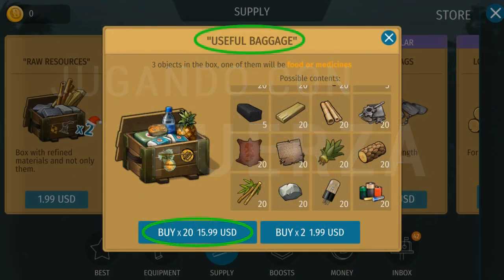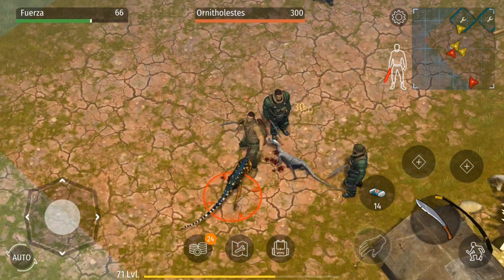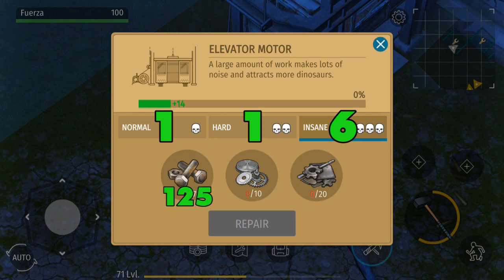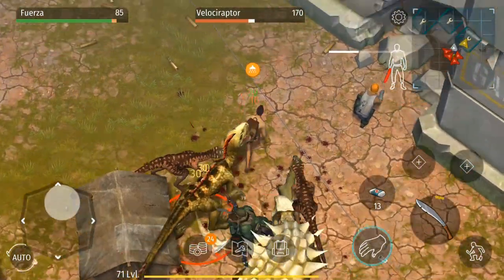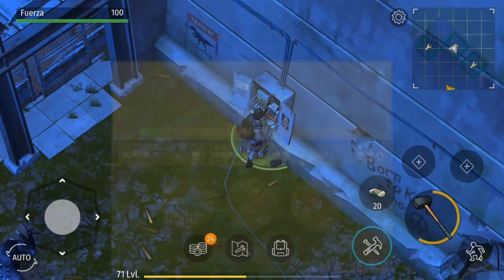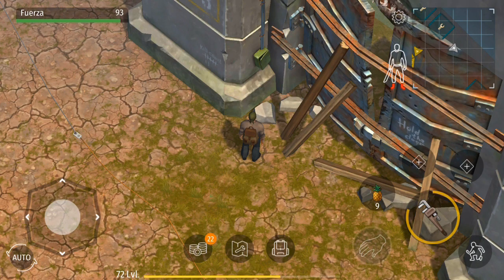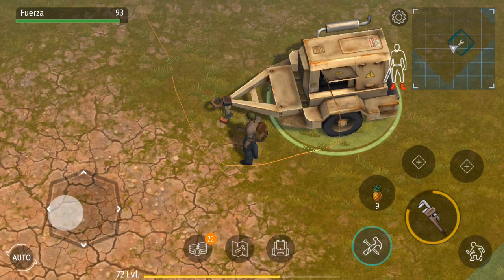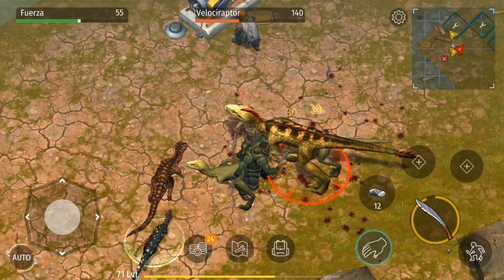Jurassic Survival: Gate-3 is Fake! Fuel doesn't exist (v.1.1.0) (Vid#102)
I got distracted at first, but then I realized Gate-3 in Jurassic Survival was fake. If you are asking does fuel exist then you are learning.

Shout out to the Research Team. They are what makes this channel great.

Shout out to Two Steps from Hell for their awesome song Victory which I have used a ton I also sometimes use their other song, Pegasus

If you have any questions, please post below. If you have any content you would like me to share, find me

I'm also getting a lot of support from the Last Day on Earth: Survival community on Discord. Check them out!